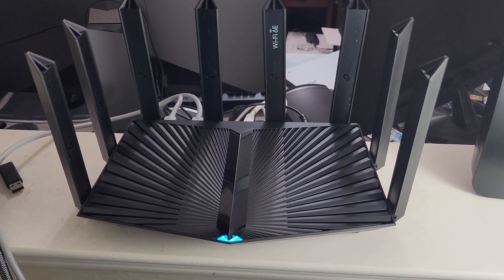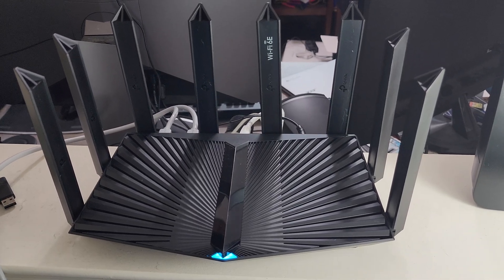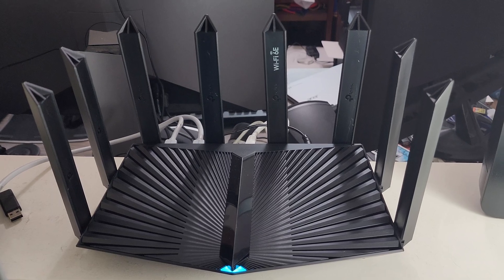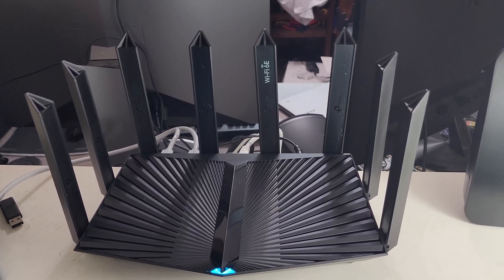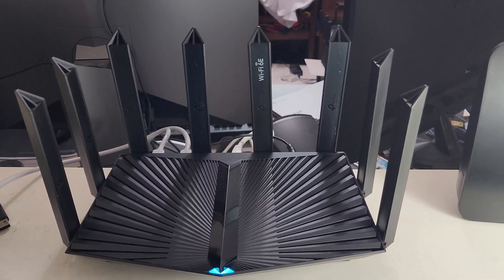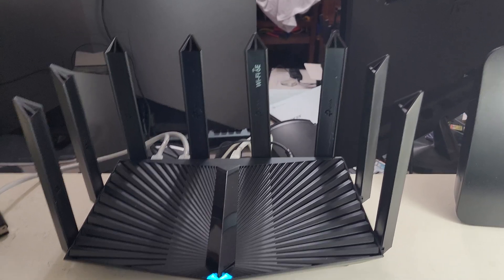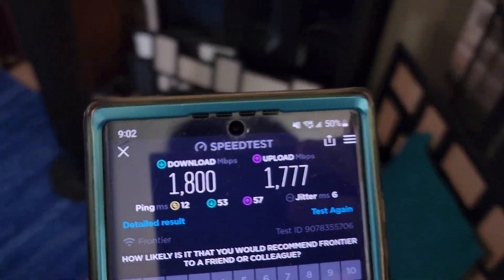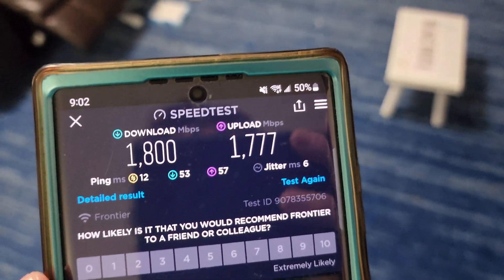TP-Link Archer AXE 7800 Wifi 6E speed test on 2Gig internet.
WIFI 6E speed test on a TP Link  Archer AXE 7800 router.

Great for streaming and games

Update! I have since replaced this router and phone. I was am not worried about my ping on a cell phone. I get much better performance out of a computer with Wi-fi than I do out of a phone. Also my PC is hard wired anyway.